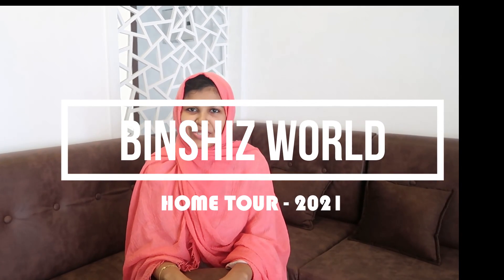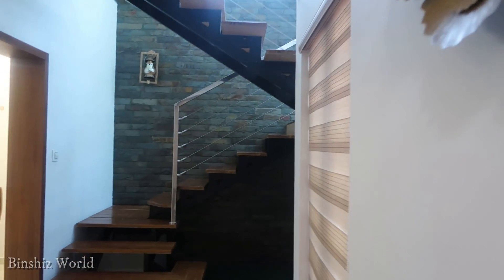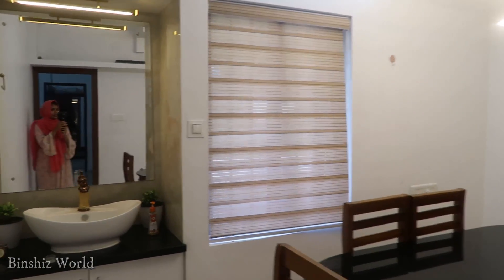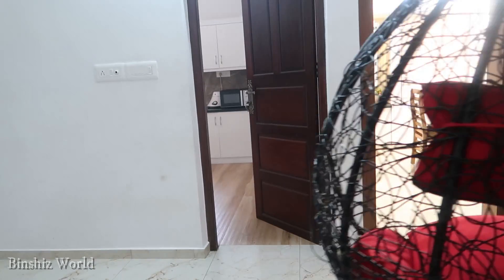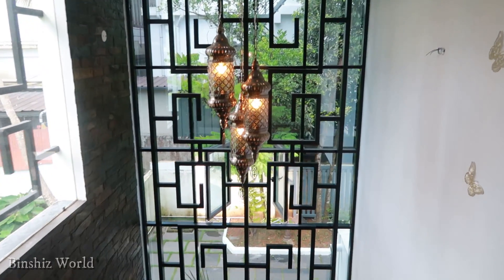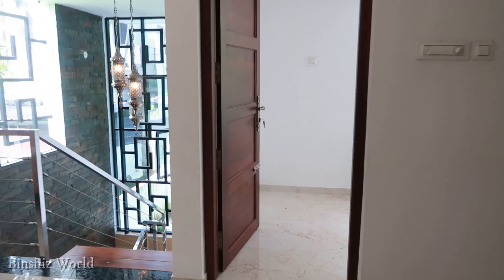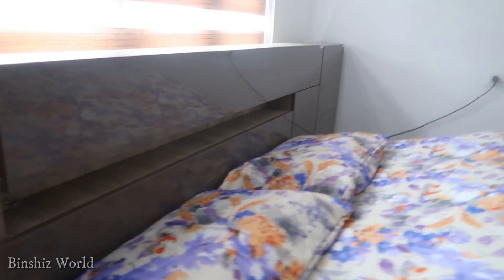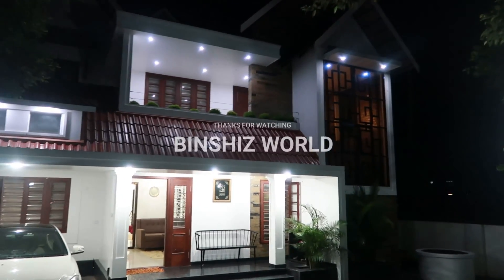HOME TOUR KERALA